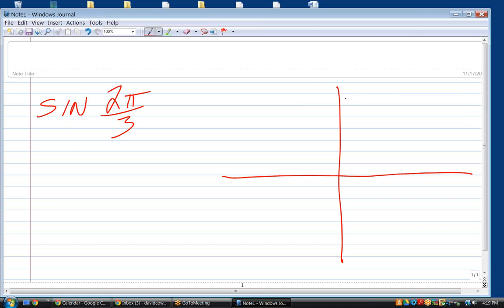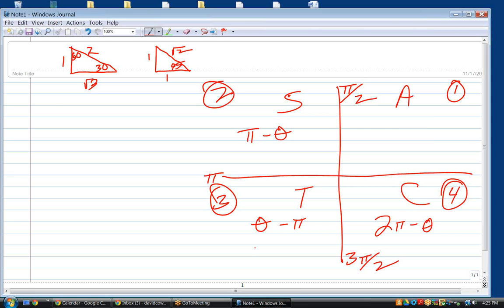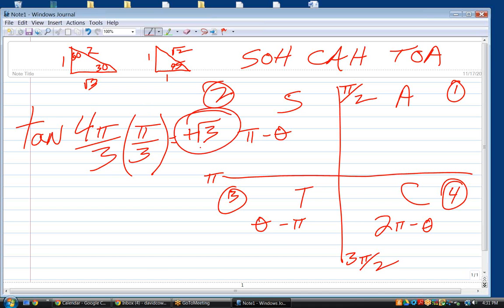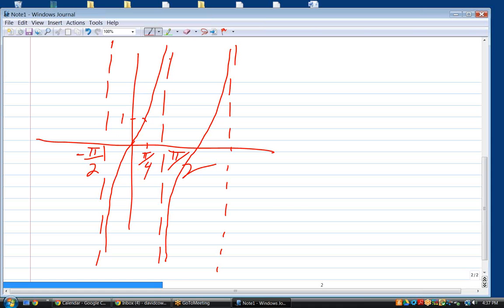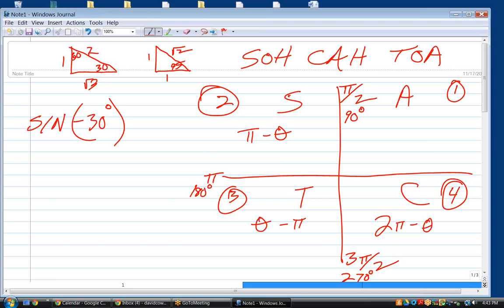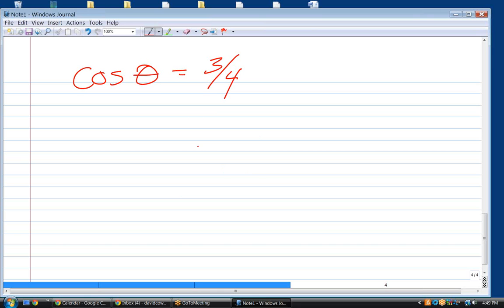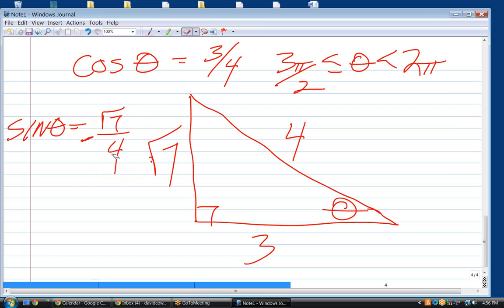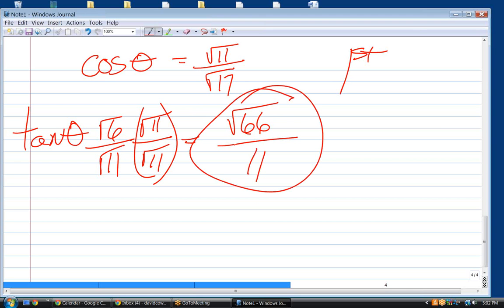Online Trig tutoring, Unit Circle, SL111714